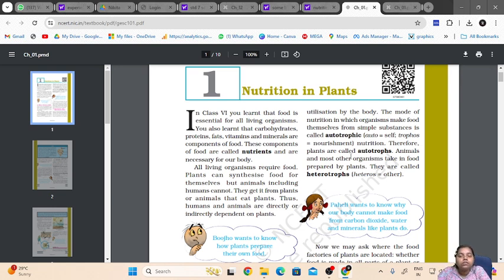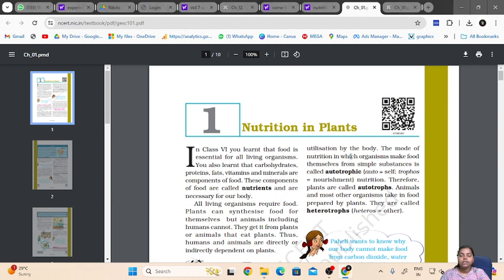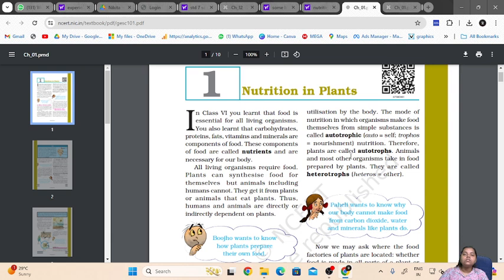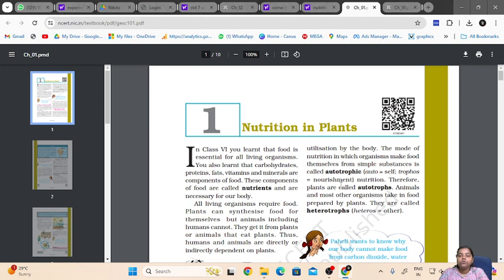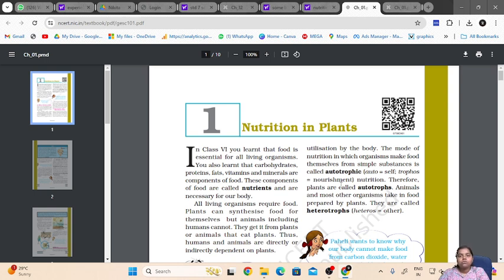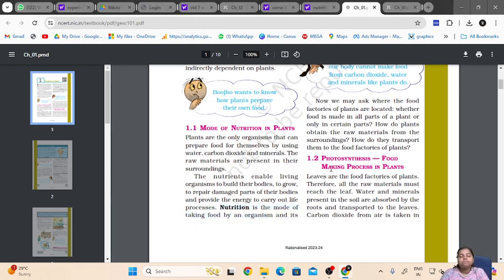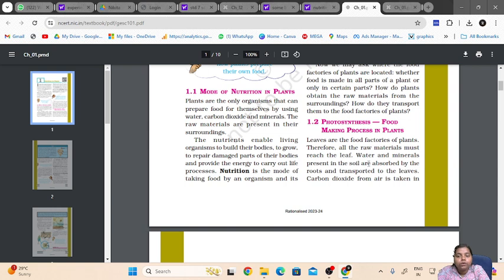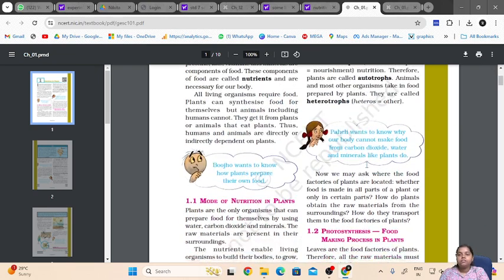GOA BOARD | CLASS VII | CHAPTER 1 | NUTRITION IN PLANTS | PART 1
Let us learn about Chapter Nutrition In Plants. The chapter covers how plants obtain and utilize nutrients for growth and survival. It explores processes like photosynthesis, absorption of minerals from soil, and transportation of water and nutrients through the plant. The chapter emphasizes the importance of sunlight, water, minerals, and the role of roots, stems, and leaves in plant nutrition